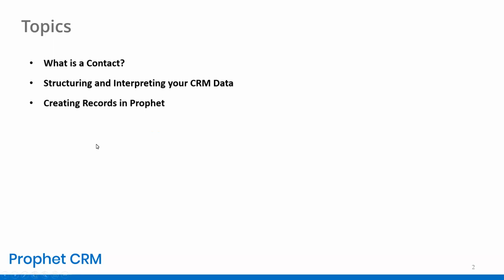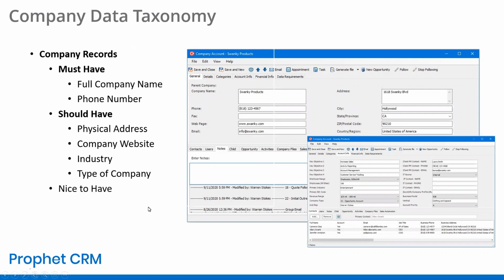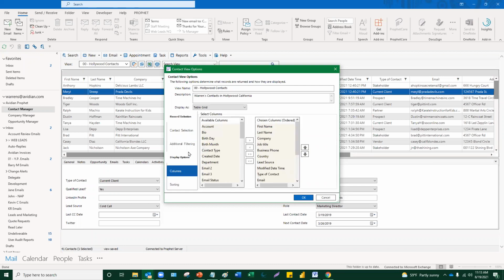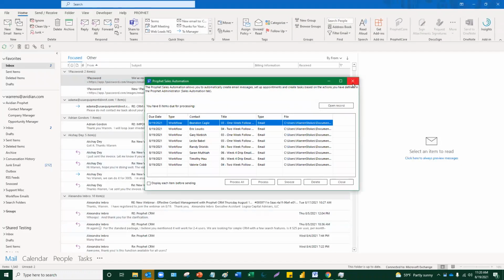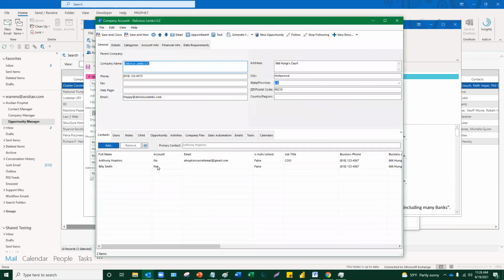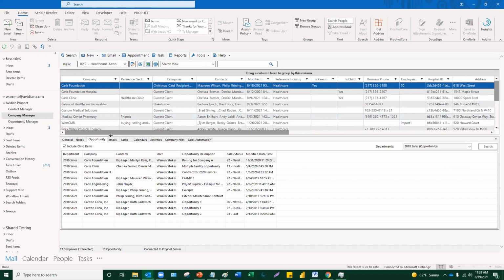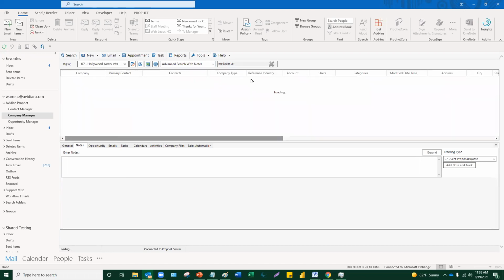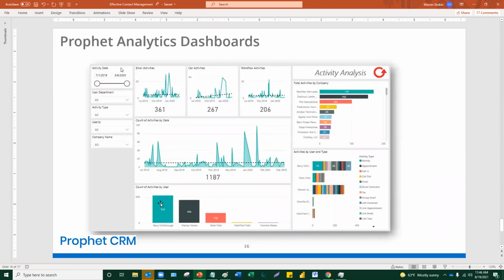Effective Contact Management with Prophet CRM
In the Video your will Learn Best Practices For Effective Contact Management

* Structuring and Interpreting your CRM Data
* Creating Records in Prophet
* Working with Views
* Exporting a View to Excel
* Using the Search Functions
* Sales Automation
* How To Get the Data In and Out
* Preventing and Cleaning up Duplicate Data